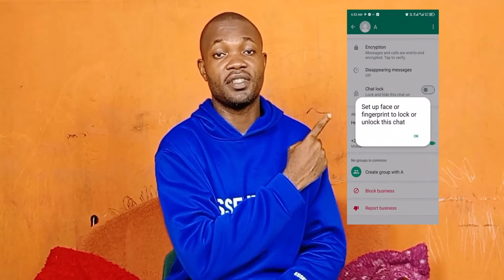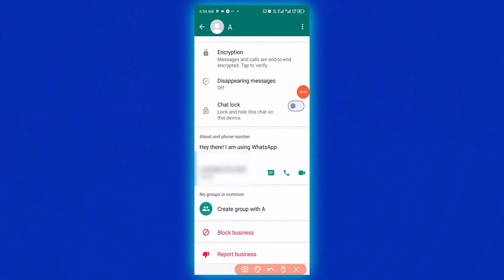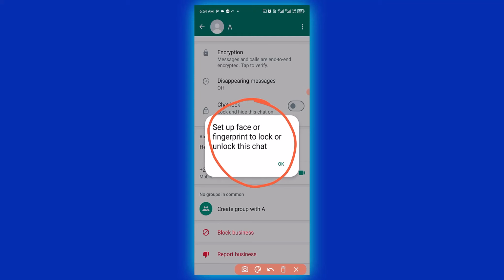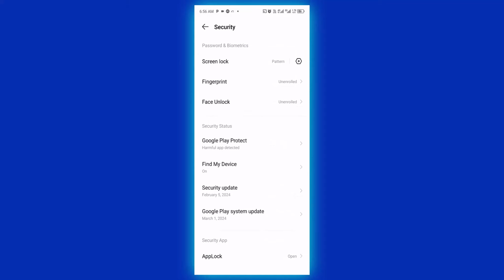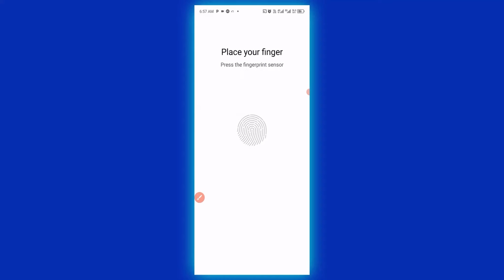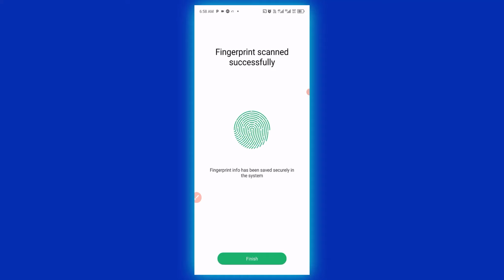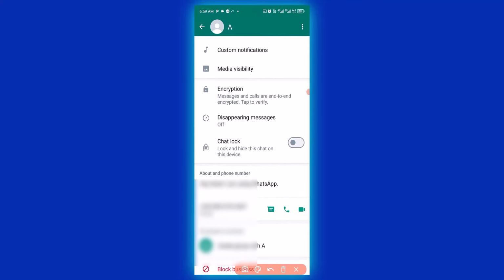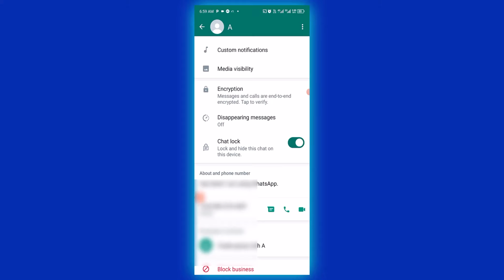How To Set up Face or Fingerprint to Lock or Unlock Chat on WhatsApp | Problem Solved!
Unlock the full potential of your privacy settings on WhatsApp with our step-by-step tutorial! In this video, we’ll guide you through the simple process of setting up facial recognition or fingerprint authentication to secure your chats. Say goodbye to prying eyes and ensure that your conversations remain for your eyes only.

🔐 What You’ll Learn:
- How to enable biometric security on WhatsApp.
- The benefits of using face or fingerprint locks.
- Troubleshooting common issues during setup.
Timestamp:
00:00 Intro 🎬
00:38 Wanting to Lock Chat on WhatsApp 🔒
01:11 Setting Up Face/Fingerprint for Locking Chat 🔐
02:53 Successfully Adding a Fingerprint 🔓
03:50 Locking Chat on WhatsApp 📱
04:00 Wrapping Up & Thanking Viewers 🙏

📱 Why It Matters: Your messages contain personal and sometimes sensitive information. Protecting them with biometric security adds an extra layer of privacy and peace of mind.

👆 Don’t Miss Out: We also cover what to do if your device doesn’t support these features and alternative security measures you can take.

So, whether you’re a tech newbie or a seasoned pro, this video is your key to enhancing your WhatsApp security. Tap the play button and let’s get started!